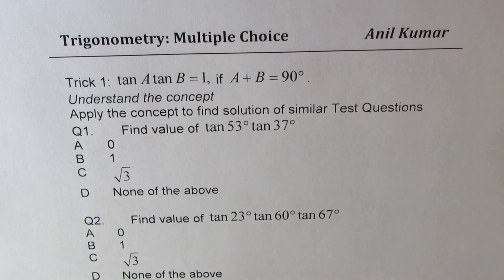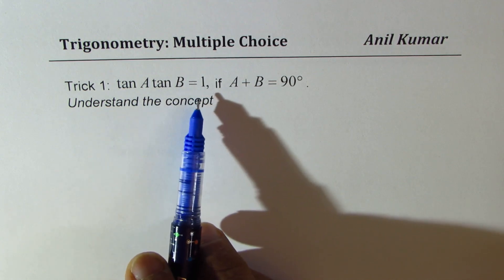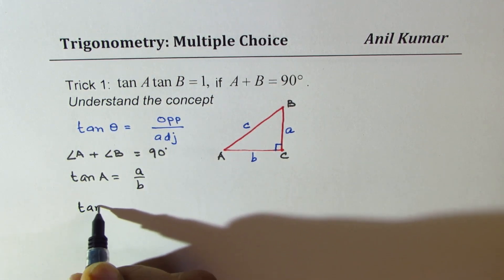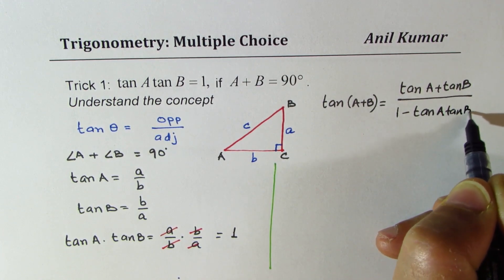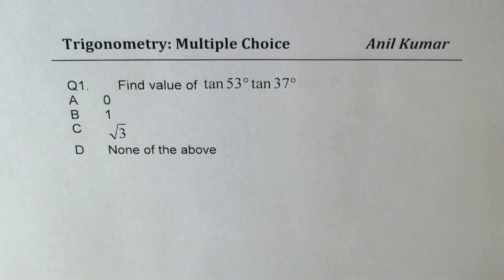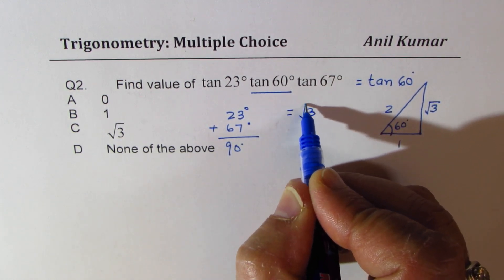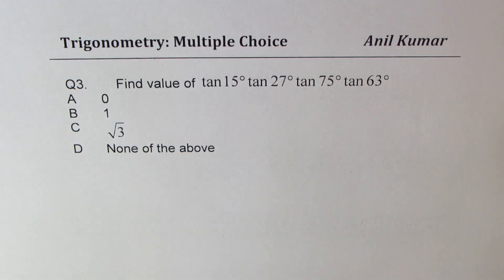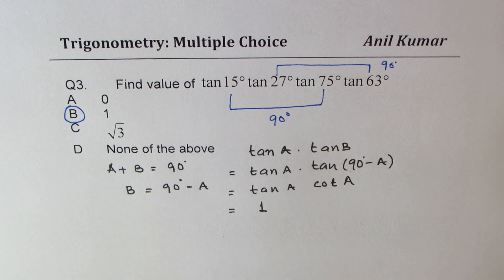Trigonometry Trick 1 tan x tan y = 1 SAT DSSSB Math 2018 REET Short Trick | ACT